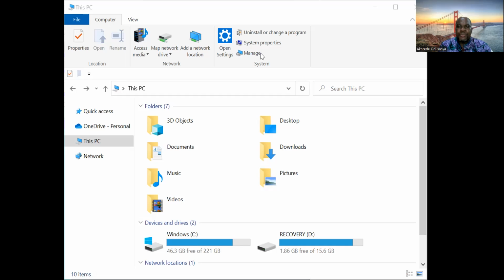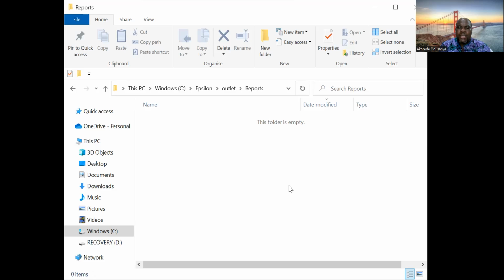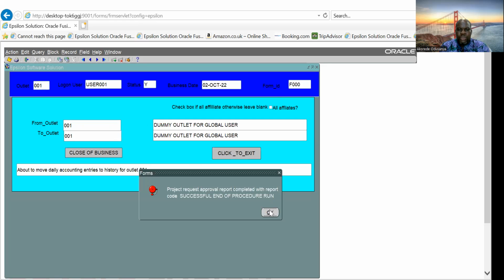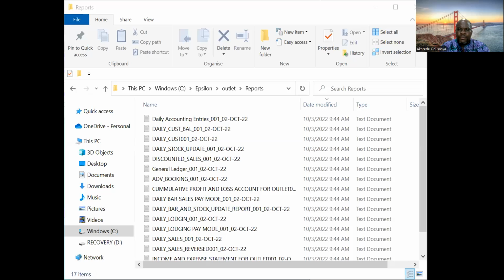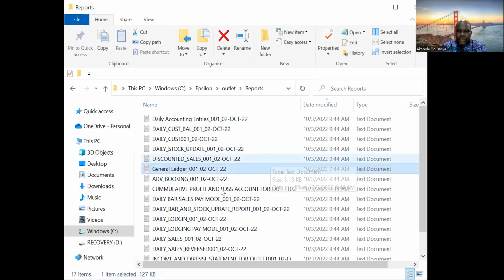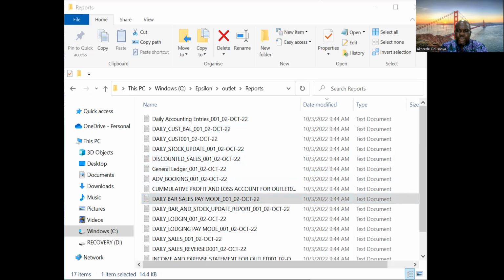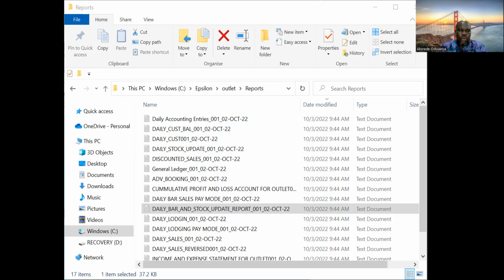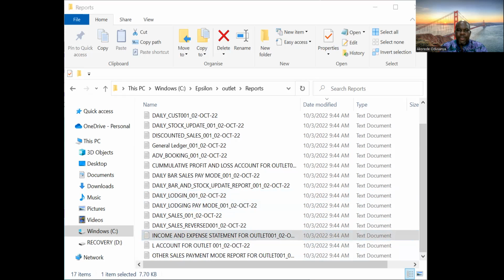DAILY REPORT AFTER CLOSE OF BUSINESS RUN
epsilon Software daily reports